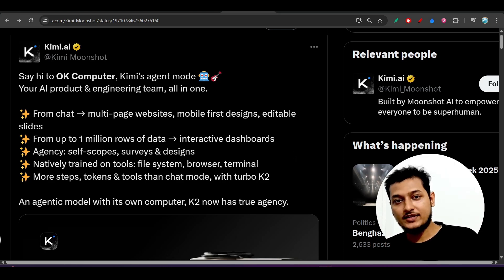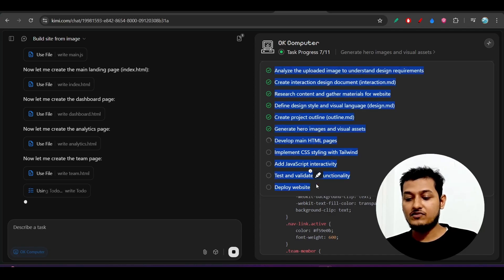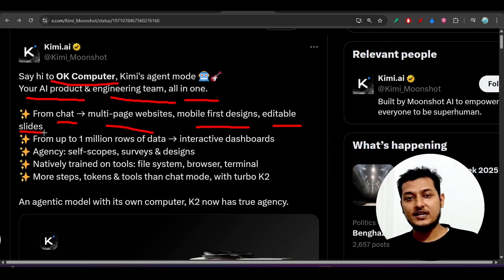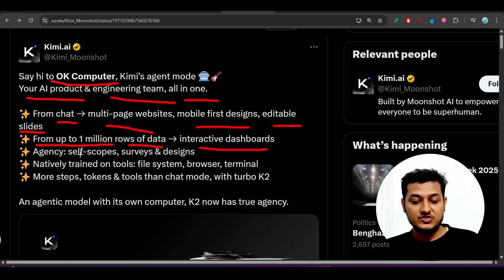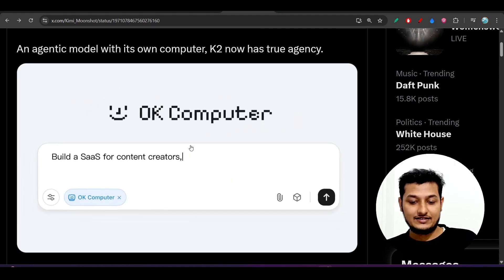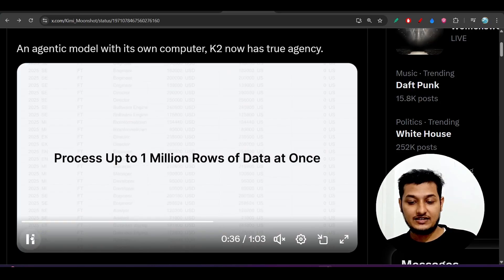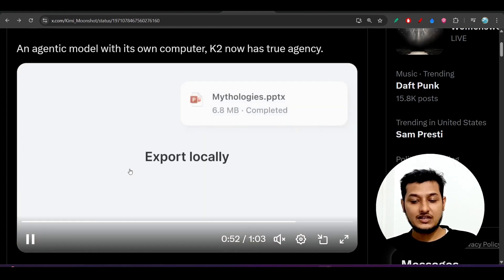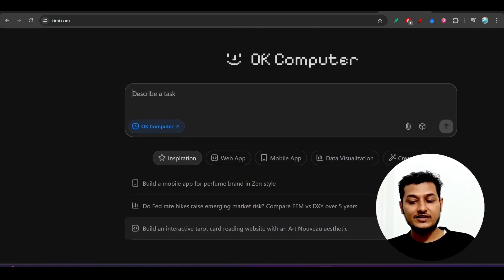Kimi's NEW AI Agent Mode " OK Computer " Is INSANE 😍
Say hi to OK Computer, Kimi's agent mode 🤖🎸
Your AI product & engineering team, all in one.

✨ From chat → multi-page websites, mobile first designs, editable slides
✨ From up to 1 million rows of data → interactive dashboards
✨ Agency: self-scopes, surveys & designs
✨ Natively trained on tools: file system, browser, terminal
✨ More steps, tokens & tools than chat mode, with turbo K2

An agentic model with its own computer, K2 now has true agency.